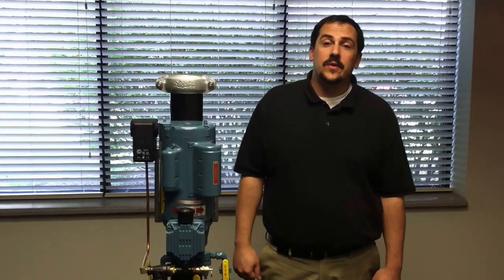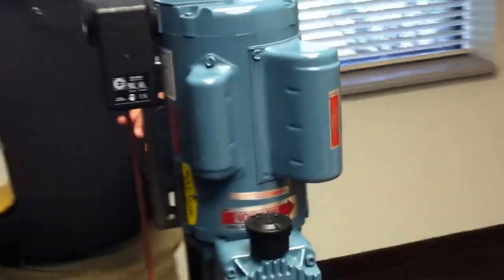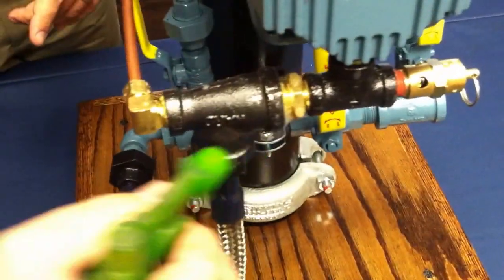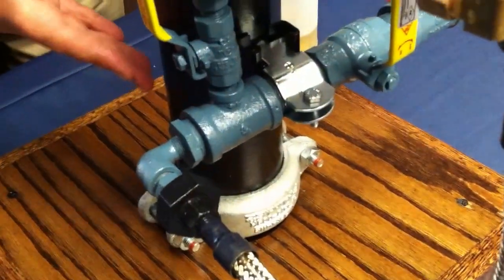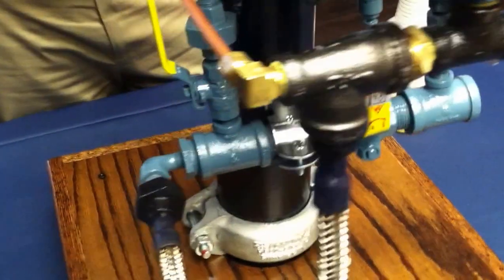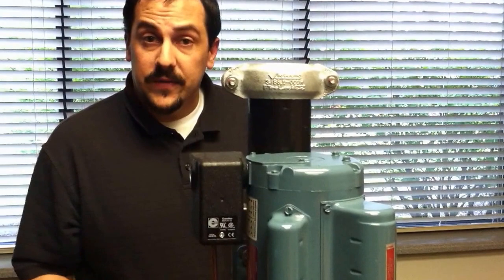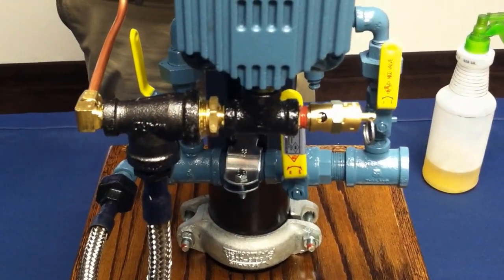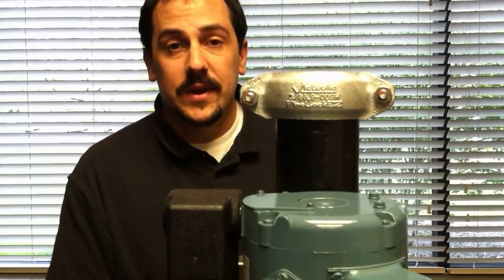Short Cycling Air Compressor Troubleshooting - Leak Test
This video demonstrates how to perform a leak (or soap test) to check for leaks on our OL Series oil less riser mounted air compressors for dry pipe sprinkler systems. The leak test is performed as a troubleshooting measure when the air compressor is short cycling. Make sure that the compressor is running when you spray the joints and unions in the line so that it is guaranteed that each part of the line being tested is pressurized.